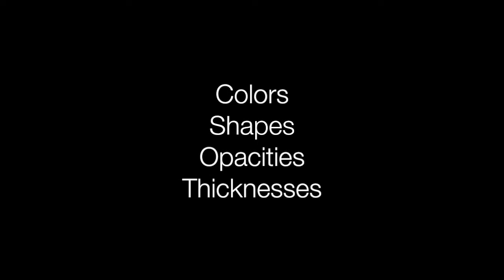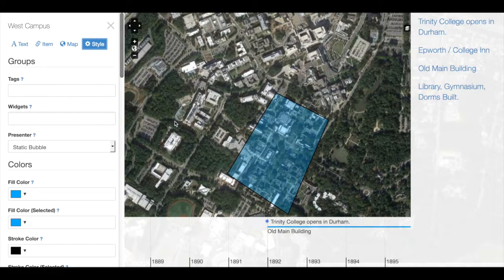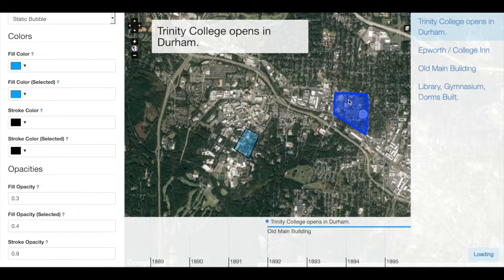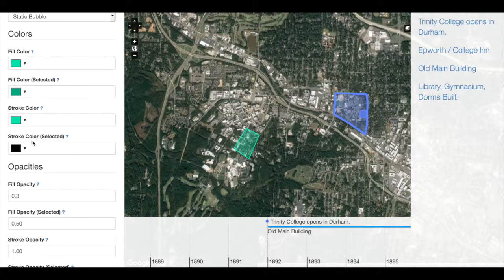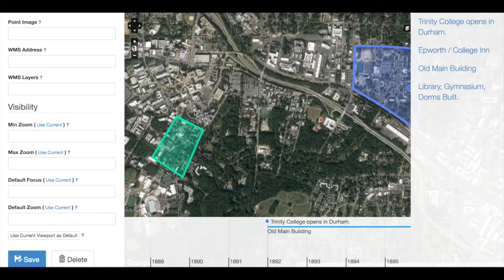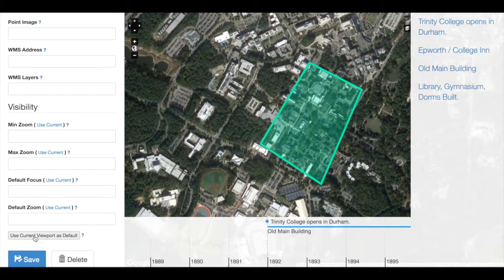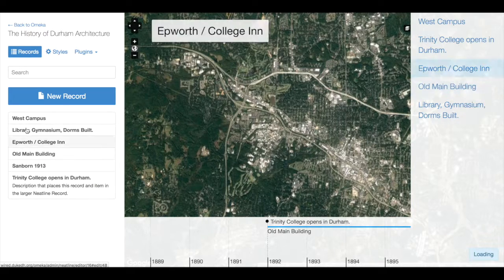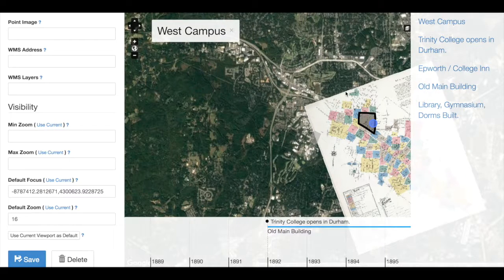User Centered Design in Neatline - 4.5